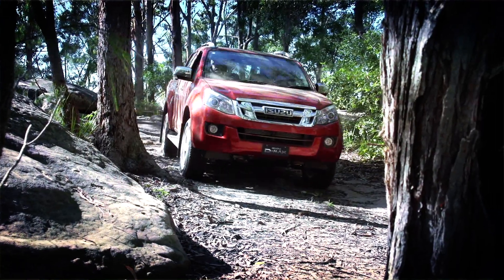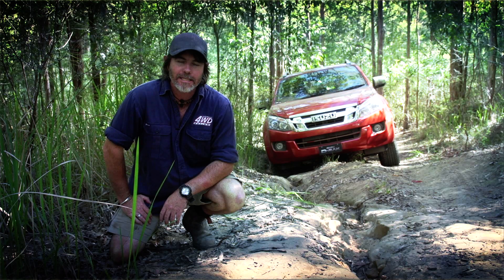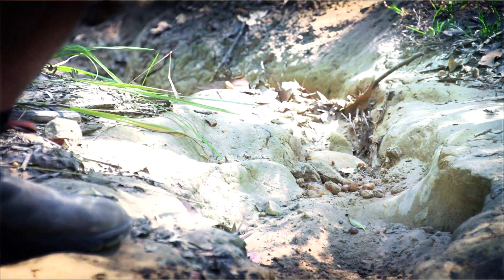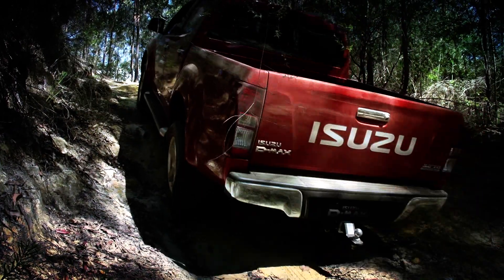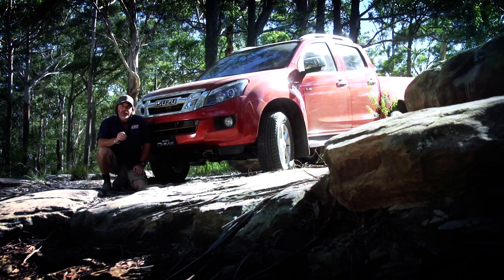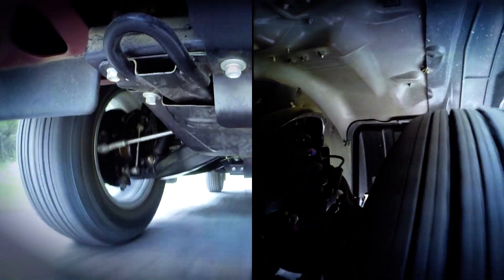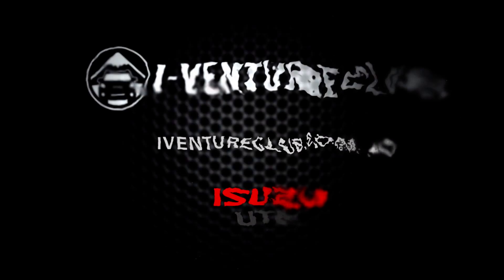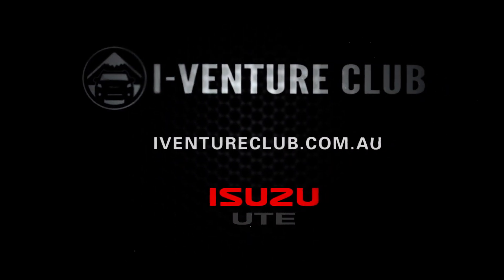I-Venture Club – 4x4 Tip: How to get your 4x4 over rocks and ruts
Driving rocky and rutted tracks can be a very rewarding aspect of 4WD'ing.  Find out some of the secrets to driving them like a pro.